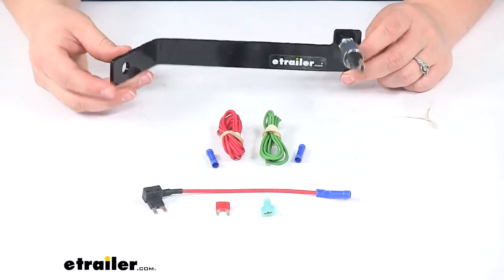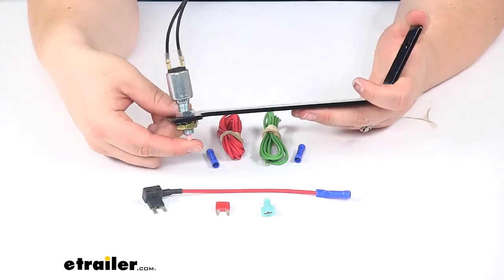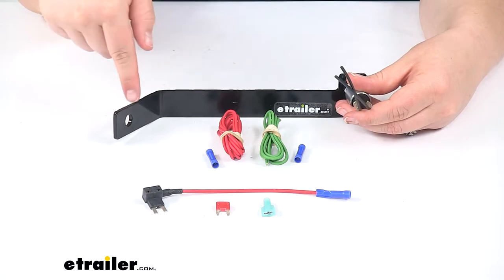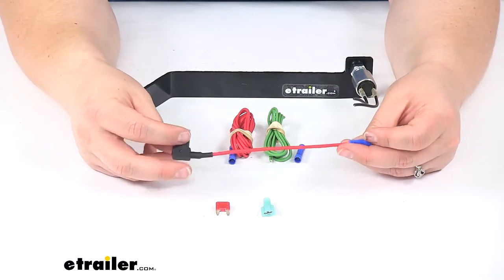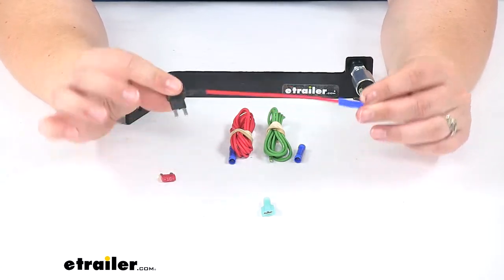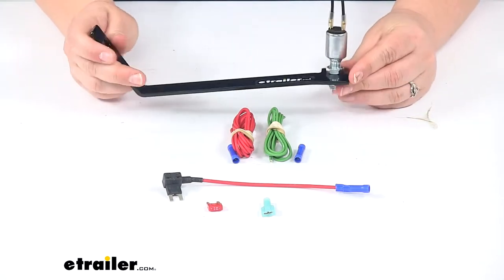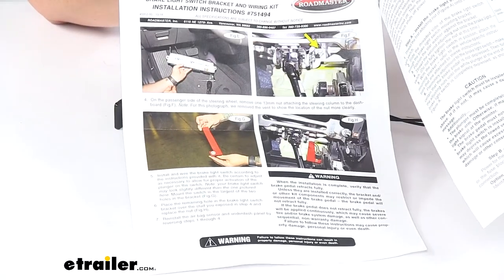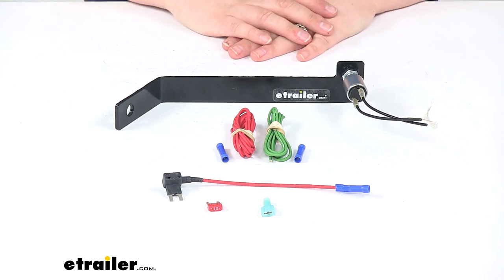etrailer | Review of Roadmaster Tow Bar Braking Systems - Stop Light Switch - RM-751494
Today we'll be taking a look at the Roadmaster Stop Light Switch Kit.This is going to allow your vehicle to use a supplemental braking system that requires a monitor in the RV. If your vehicle, when it's in tow mode, doesn't have a brake signal, if there's no live brake signal there whenever it's in tow mode, or it's only there for a little while after the ignition is turned off, you'll need that brake . or that stop light switch to make sure that the monitor can still read your brakes being applied.Basically, this is just going to be sort of a mechanical device. This little plunger is going to be pressed up against the brake pedal arm, and that will sense whenever that brake pedal is being depressed, and whenever it lights up. So, that will send that signal to our monitor on our RV, and that allows us to monitor how our brakes are operating in our towed vehicle when we're going down the road.This bracket is going to be a custom fit for the 2019 Buick Envision turbo model. It comes with our two wires to get the connections off of our switch here.

We'll have our length of red wire and green wire, and then two butt connectors to make that connection there. We'll also have a fuse tab to provide power to our switch kit. This is designed to fit into your fuse box. You replace a fuse and then pop this fuse holder back in. You just want to make sure that you replace the fuse that you took out in that lower slot, and then put the fuse that's provided in the top slots.The fuse that you want to use for this will be something that has constant power, so even when that vehicle's turned off and in tow mode, you're still going to get a signal for that.

You can switch this out for a direct connection to the battery. You want to use a fuse holder for that, again, to make sure that we don't cause any issues with that. The fuse holder is not provided with this, but you can pick up one here at etrailer.com. If you're using a battery disconnect from Roadmaster, you want to make sure that you have that connection made on the terminal that's going to still have power whenever that vehicle is in tow mode.This is more or less how our bracket is going to be set up. We'll have the two nuts on our switch, so we can make some adjustment in and out to make sure that we have constant contact with that brake pedal, so that it can properly monitor the movement of that pedal.Our kit comes with some detailed instructions on how to get that installed, including some pictures with arrows.

They've done a really good job of making sure it's clear where this needs to be mounted up. This works with 12 volt power, and this kit is made in the U.S.A.Now, this is just one component of your complete flat tow setup. For the rest of your components, you can always check out etrailer.com to get your braking system, tow bar, and any other RV accessories that you might need. And that's going to do it for our look at the Roadmaster Stop Light Switch Kit.